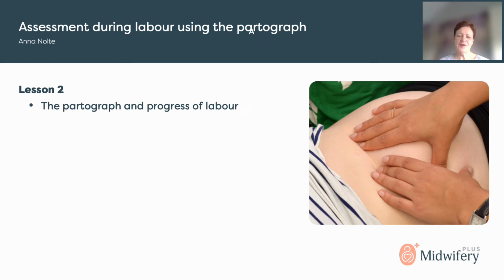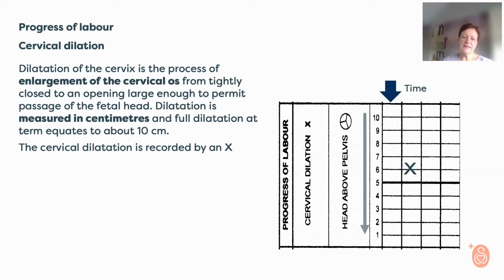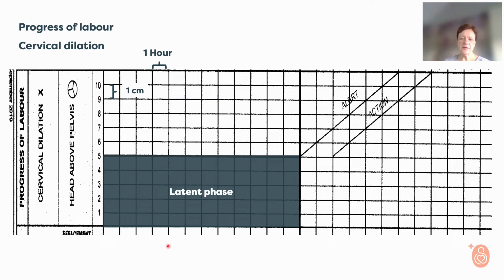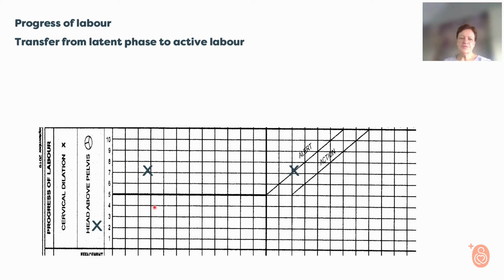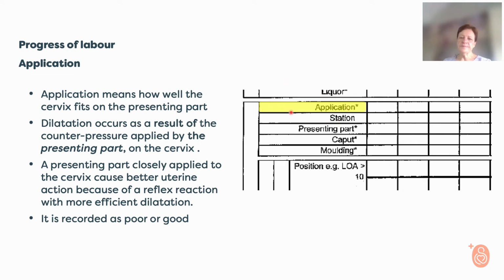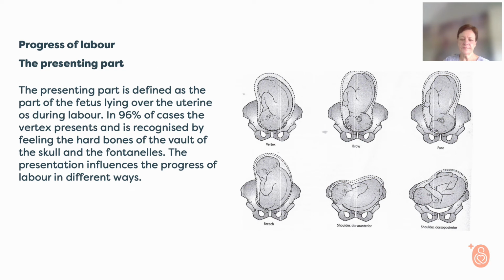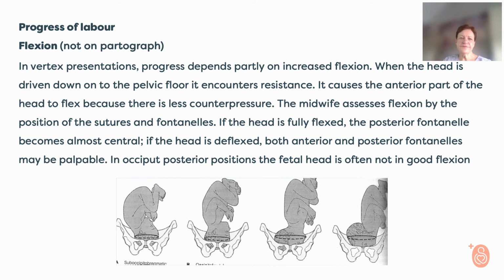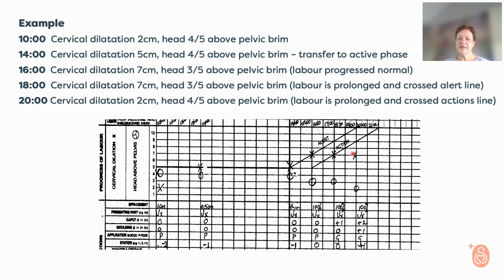Assessment during labour using the partograph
Lesson 2: The partograph and progress of labour